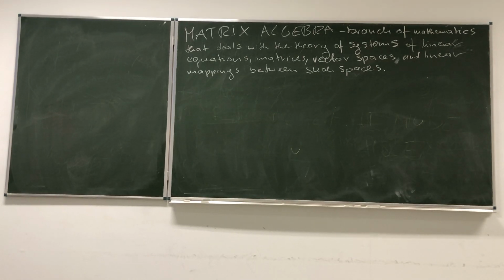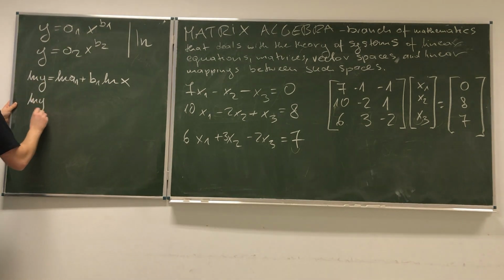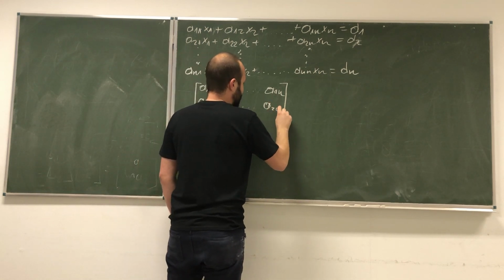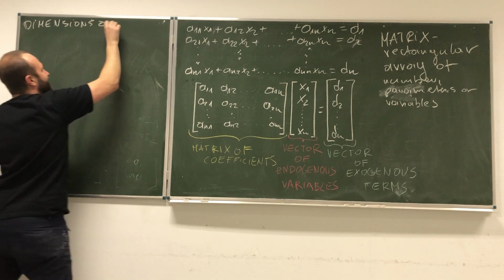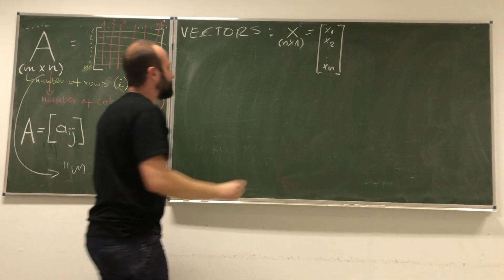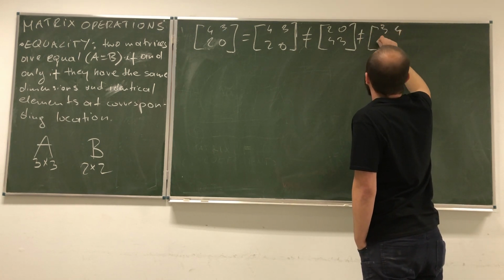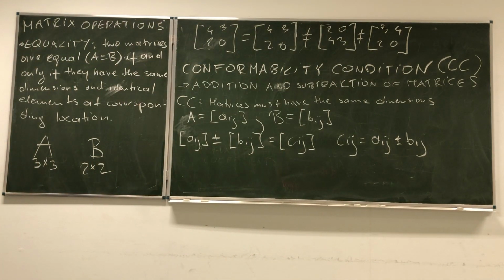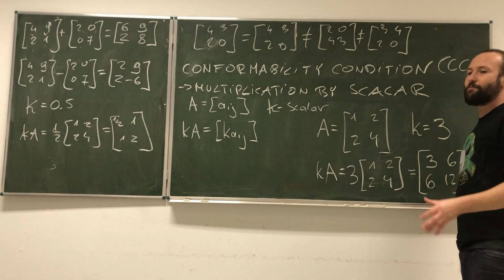11. MFM: Introduction to matrix algebra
The video provides an introduction to matrix algebra.